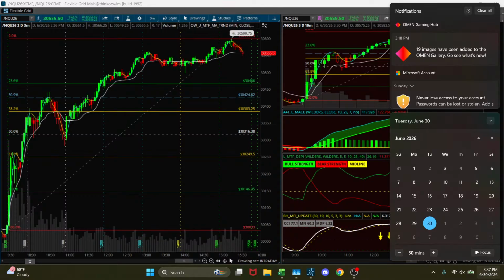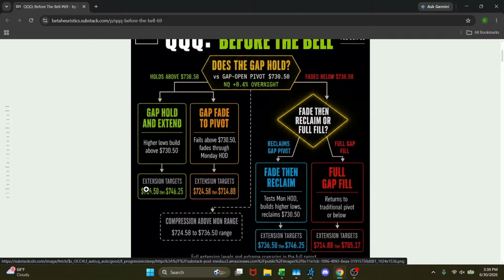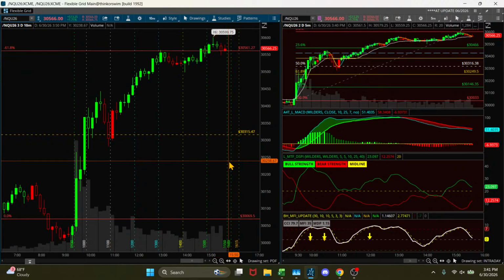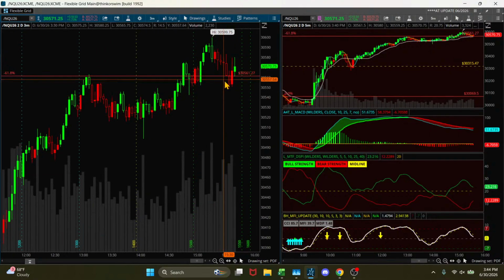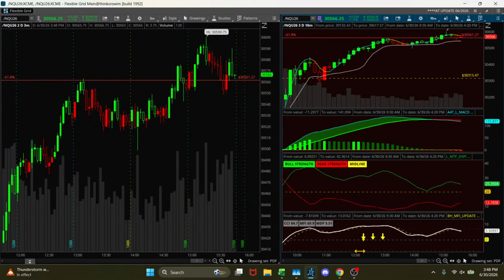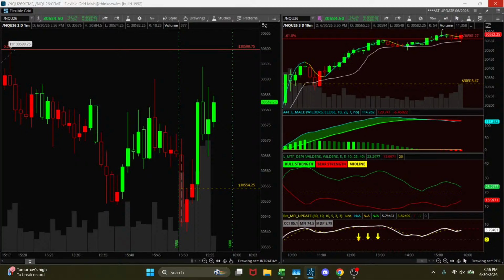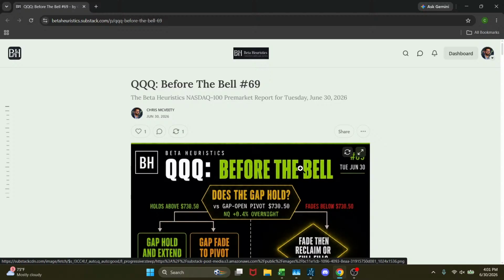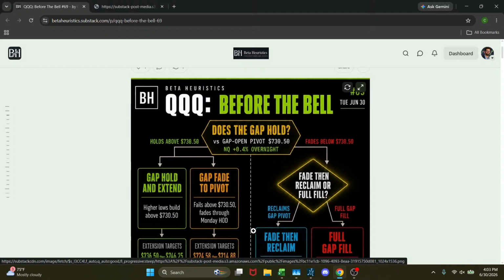QQQ After The Bell #69: Premarket Report vs Actual Levels EXPLAINED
📝 In this episode of QQQ After The Bell, we break down everything that happened following Before The Bell #69, where we outlined key levels during elevated volatility.

📊 What you’ll get:
    •    QQQ price action recap
    •    Key levels: what held vs what failed
    •    Volatility analysis & market reaction
    •    What mattered most from the morning outlook

This is your low cortisol trading recap, which is focused on price action structure, no predictions included.

📈 Series:
    •    QQQ Before The Bell → Pre-market plan (Substack "Beta Heuristics")
    •    QQQ After The Bell → What actually happened